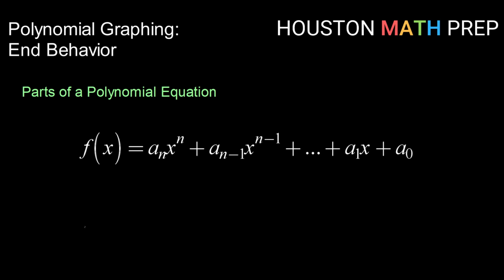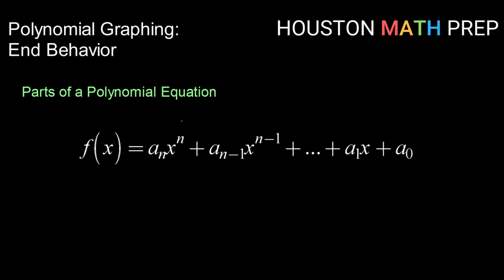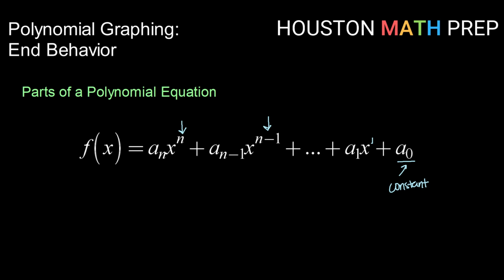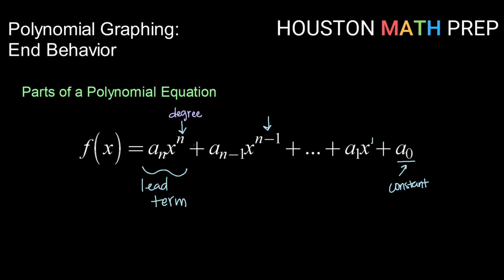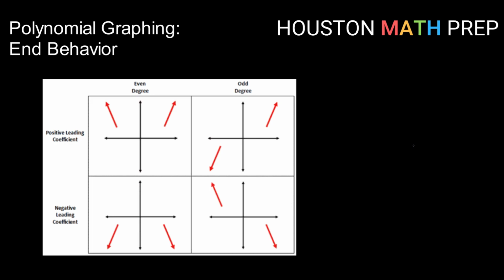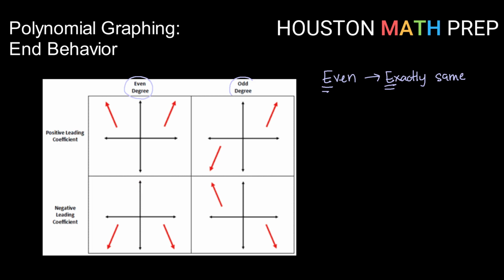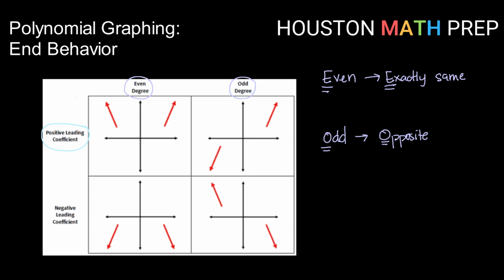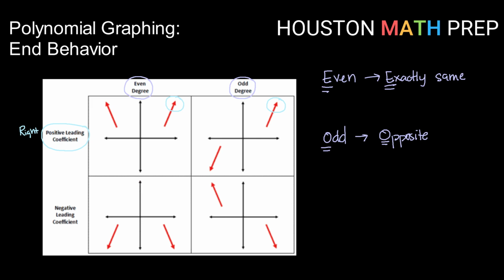Polynomial Graphing - End Behavior Introduction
Introduces parts of a polynomial, including lead term, degree, and lead coefficient. Describes the different end behavior possibilities and how to remember when you have each.